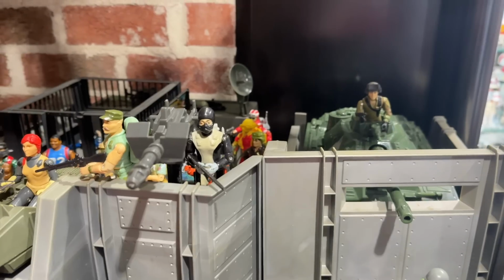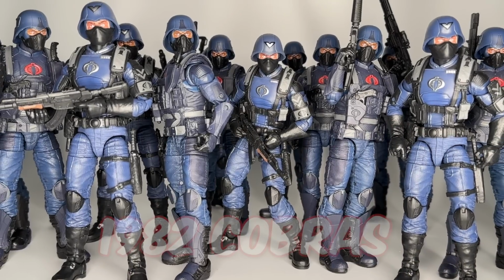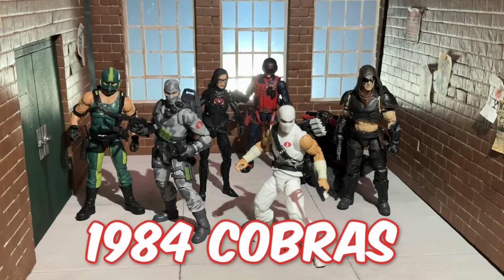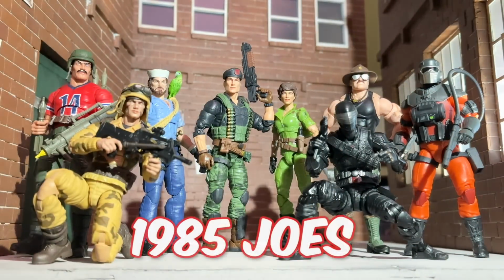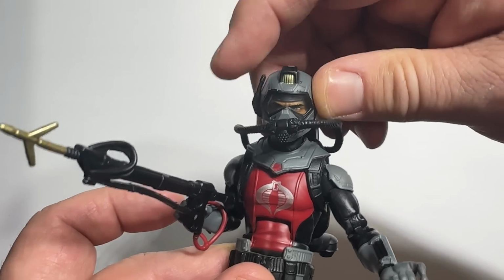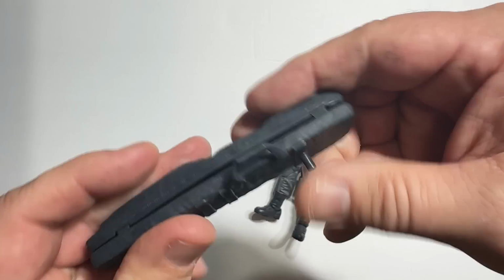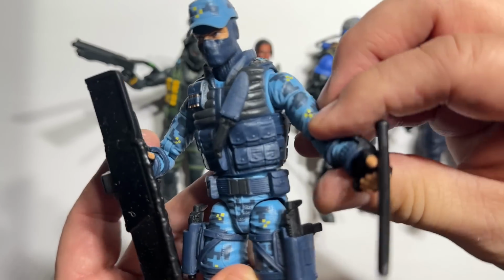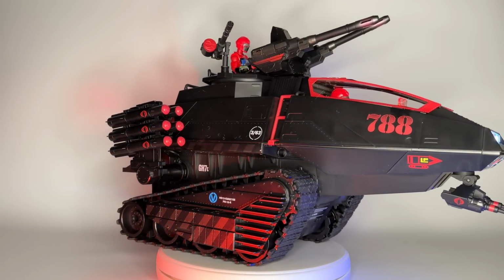GI JOE CLASSIFIED - the BEST Toy Line of 2023!!!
And here are some of the products we use in all of our videos and action figure displays:

Figure Stands
Acrylic Risers
Flight Stands
Light Box

Carbon Scoring Theme by:
Dr. Dr. Bryce Nelson, MD PhD